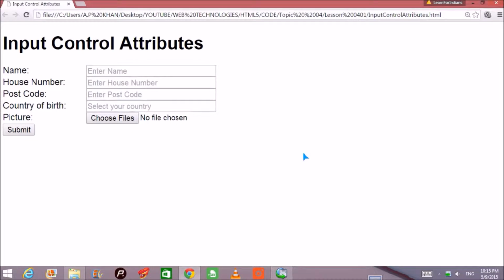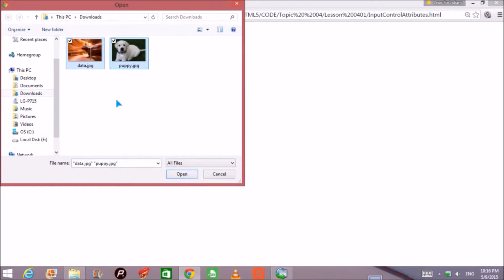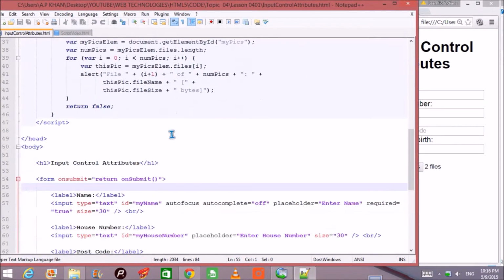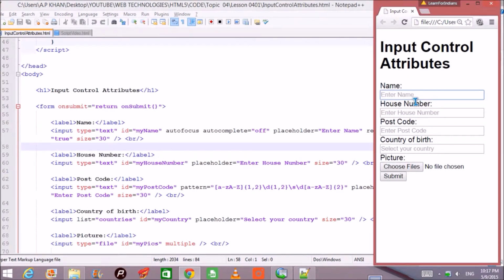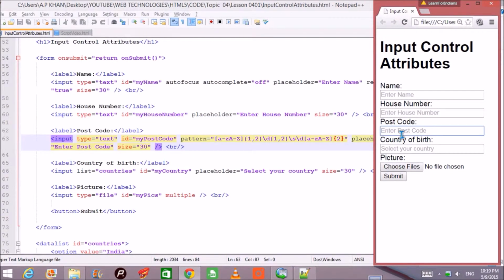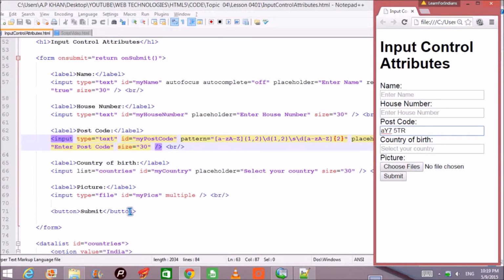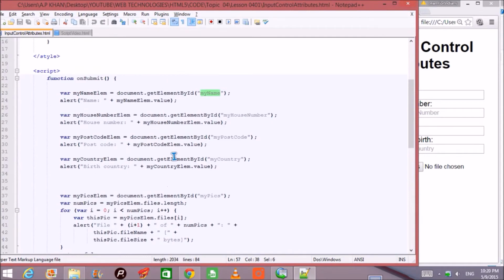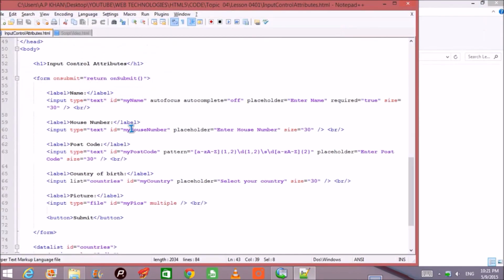HTML5-INPUT CONTROL ATTRIBUTES with Example